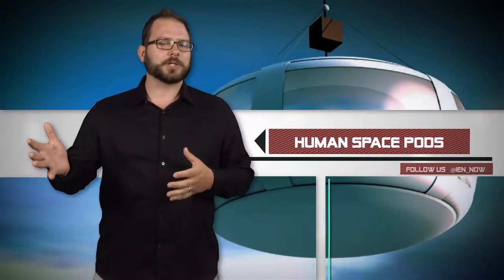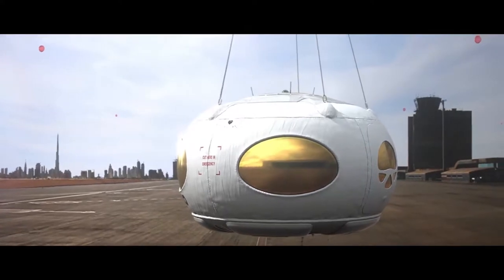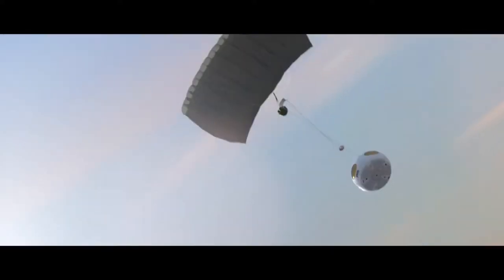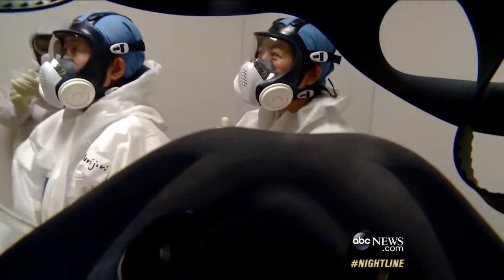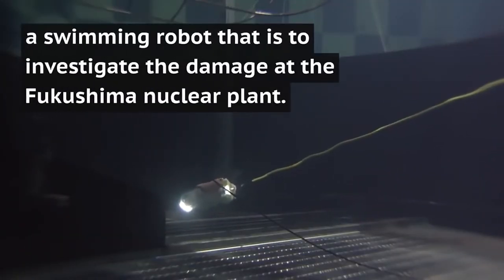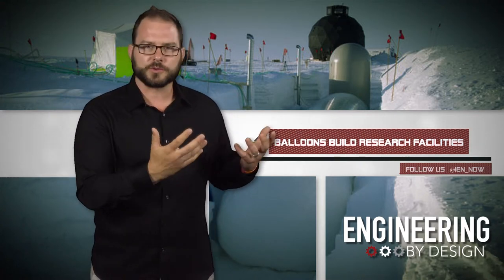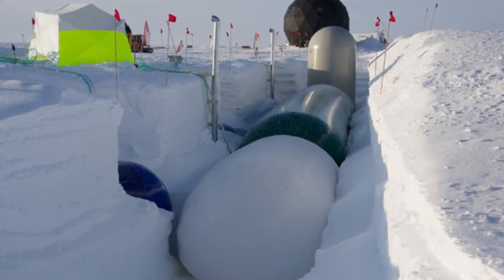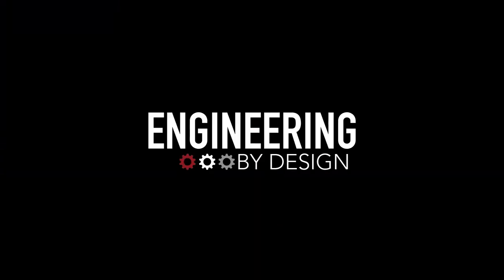Engineering By Design: Engineers Use Giant Balloons to Build Underground Tunnels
Human Space Pods

Back in March, space tourism company Zero 2 Infinity announced that they were taking their balloon-based flight concept and expanding it into the commercial satellite launching business with Bloostar. I feared that the news meant that the company was abandoning plans to take space tourists to the edge of the Earth's atmosphere in large pods tied to huge balloon. It turns out that the company not only remains committed to space tourism, but they just unveiled the final design of the Bloon pod.

Over the course of the last nine months, the company worked with the Elisava School of Design and Engineering on the interior design of the pressurized pod.

Bloon rides could be operational within the next two years, and to gain some insight on the user experience, six student designers on the project locked themselves in a 12 square meter space for six hours, about two hours longer than the expected duration of the flight that will carry four passengers and two pilots nearly 22.5 miles (36 km) above the earth's surface — 1.5 to climb, two hours of viewing, and then a one-hour return. During the return, the pod will actually detach from the balloon and allow passengers to experience free fall and zero gravity before the parachute engages.

The design is a modular space five meters in diameter. The pod will have reclinable and movable seats, washbasins, floors and walls built with soft materials. And the windows will be smart, so you can actually use applications in the windows to listen to music, or locate places on Earth, for example.

Tickets for a trip in a Bloon pod will cost more than $125,000 (€110,000).

Robot Withstands Massive Levels of Radiation

The cleanup effort at Japan's Fukushima nuclear plant has had some robot problems. Since the radiation levels in some areas are enough to kill a person instantaneously, officials working on decommissioning the plant need to rely on robots to assess a lot of the damage. The problem is, until now, the robots were not working. Back in March, the remote-controlled "scorpion" robot ran into trouble when it was blocked from accessing a core area by a mixture of melted fuel and broken structure. In February, a cleaning robot only lasted two hours before the radiation caused camera problems.

The head of de-commissioning said it was time to think outside the box, and it looks like the newest robot, "the Little Sunfish," could have some success.

The little sunfish is an underwater robot co-developed by Toshiba and the International Research Institute for Nuclear Decommissioning that is about the size of a loaf of bread. It has lights, two cameras, a dosimeter to measure radiation, and uses five propellers to get around. It's controlled by four operators, and in a recent mission, it was able to inspect structural damage without succumbing to the very high levels of radiation.

It was a rare win for Tokyo Electric Power Company, which has struggled with the cleanup effort since it was crippled by a massive earthquake and tsunami in March 2011.

Engineers Use Giant Balloons to Build Research Facilities

Polar engineers in Greenland are blowing up massive balloons under to snow to build structurally strong underground tunnels. It's an interesting solution to structural problems that have plagued research facilities in some of the world's coldest regions. A lack of materials and limited infrastructure can often lead to underground tunnels that cave in.

According to a new article in Science, this new technique was developed by a physicist from the University of Copenhagen. It starts by cutting a trench with snow blowers. Then they blow up a balloon that is up to 40 m long and fit it into the trench, and cover it up with snow. Once the snow hardens, they deflate the balloon, and they're left with a tunnel that can be used as a shop or a shelter.

Because of the cylindrical shape, the rooms are structurally stronger, and contract slower than rectangular ceilings that are shored up with wooden beams, for example. But were talking a 2 cm improvement. A study showed that the balloon tunnels contract at 25 cm per year compared to 27-cm per year of traditional rectangular shapes. The difference seems negligible until you put yourself in their shoes, and you think about what it would be like to live and work in an environment where the walls were literally closing in on you.

Not only is the technique more environmentally friendly, but it's cheaper, which is likely a big selling point for researchers in remote areas.